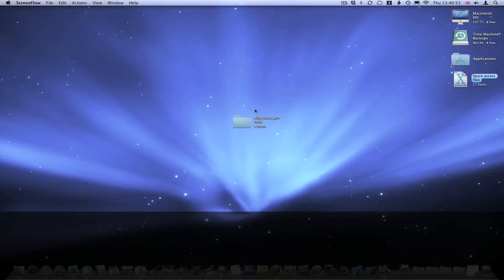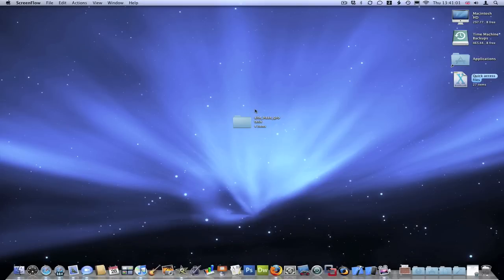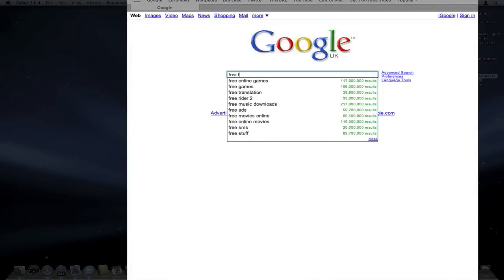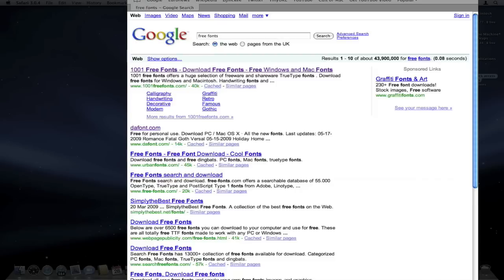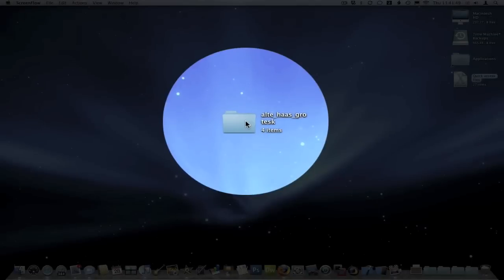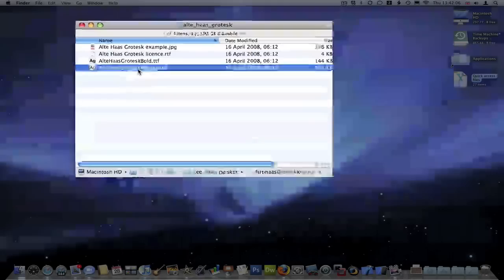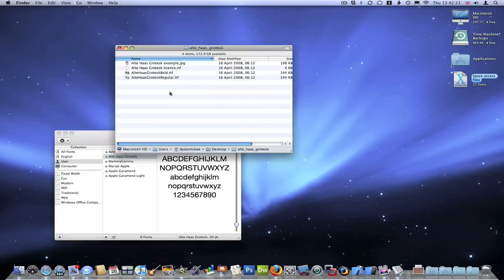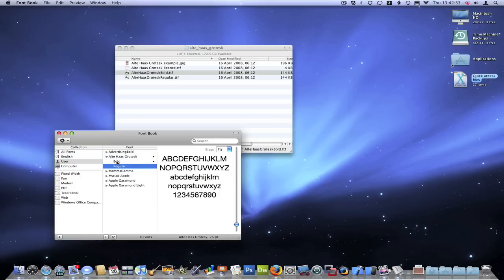Install Fonts in Mac OS X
How to Install Custom Fonts in Mac OS X very quickly and easily